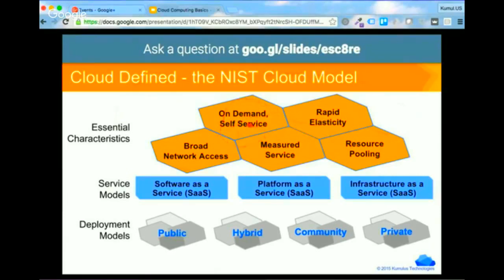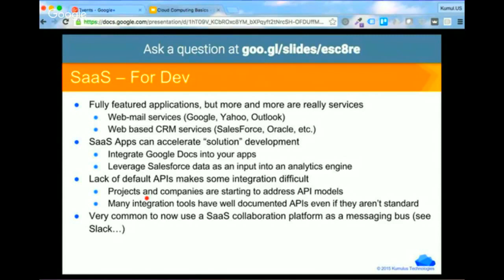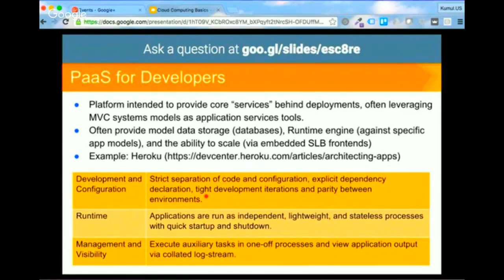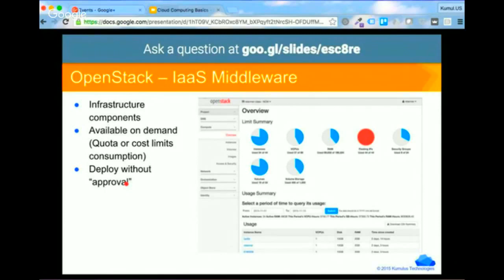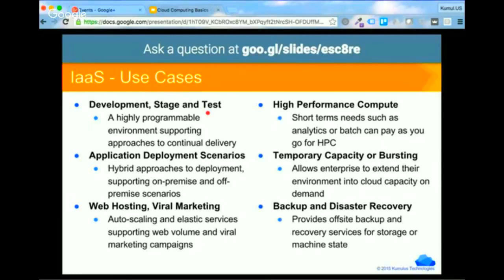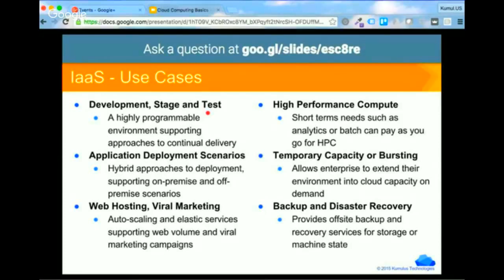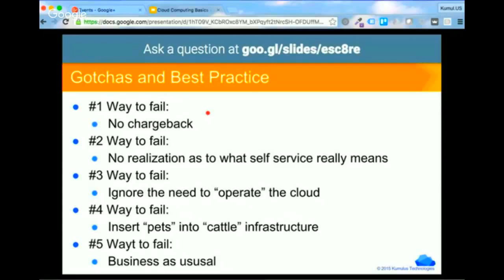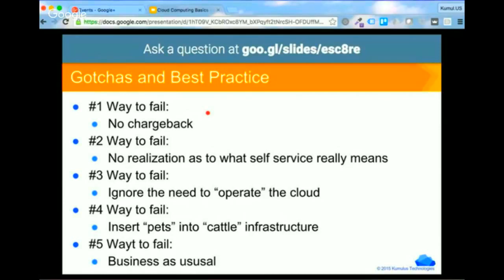Cloud Computing Basics Meetup - Cloud Use Cases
This is the Cloud Use Cases session of the Cloud Computing Basics Meetup.